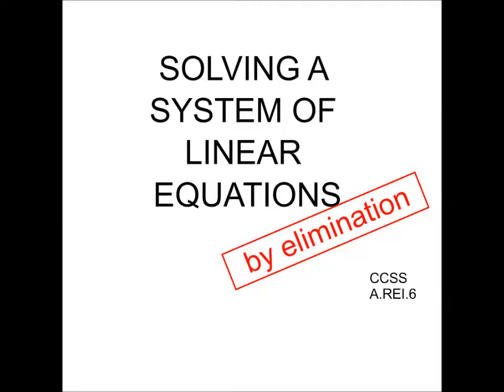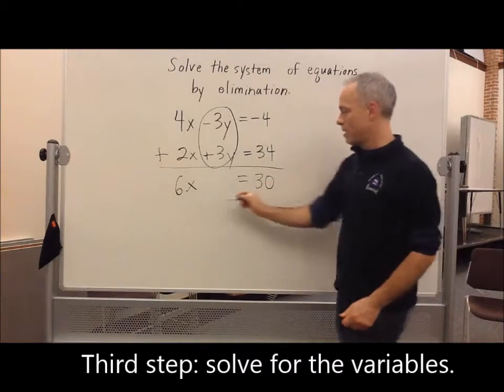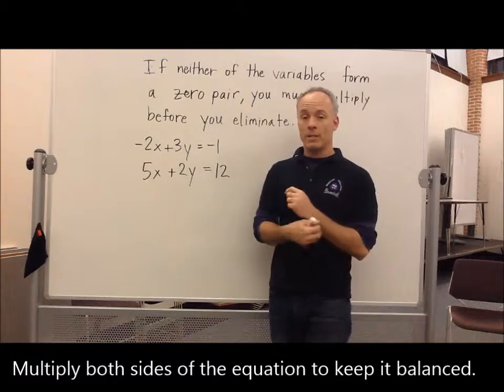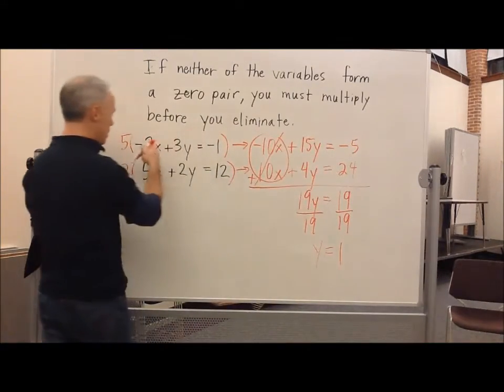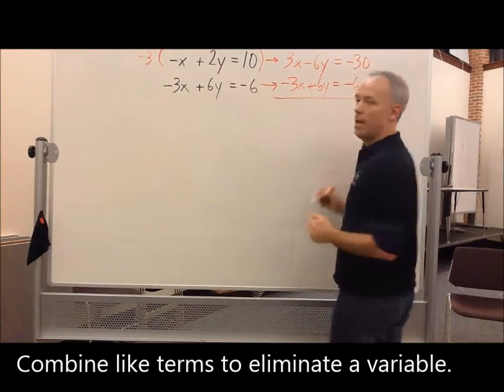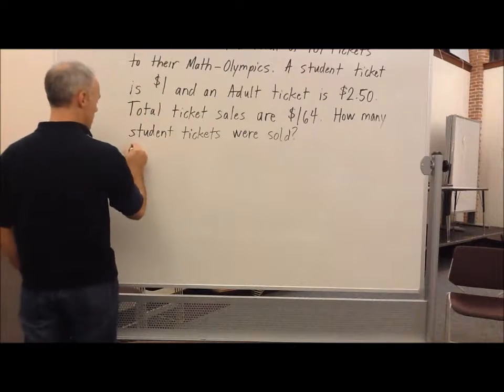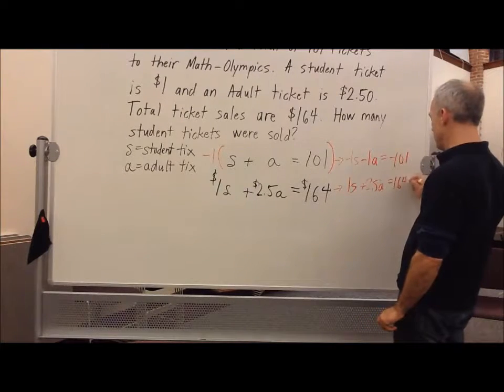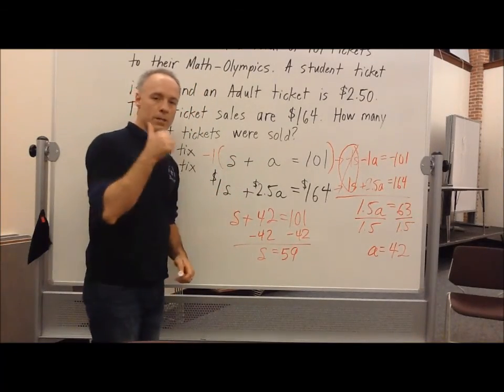6 3 Solve System of Equations with Elimination video